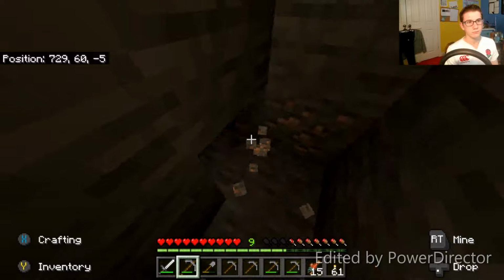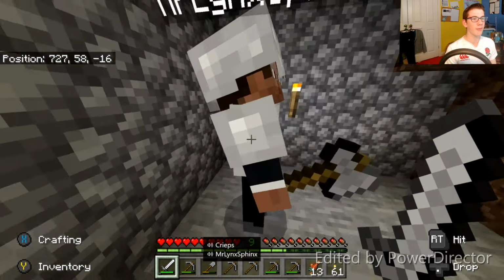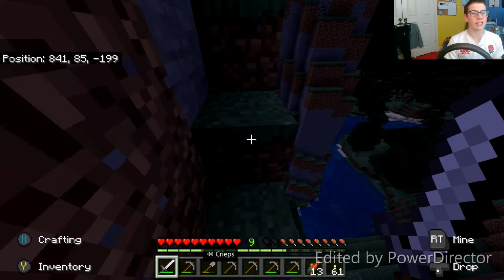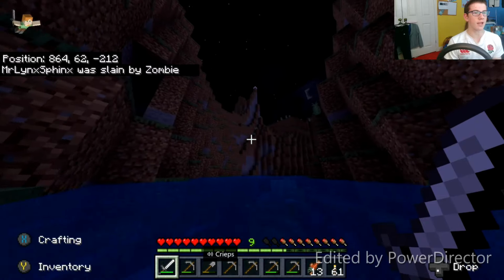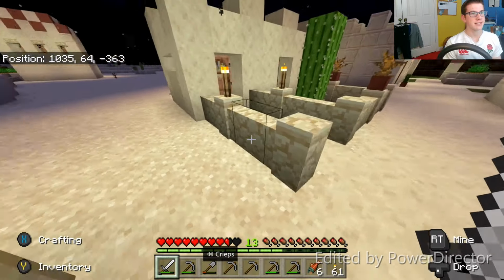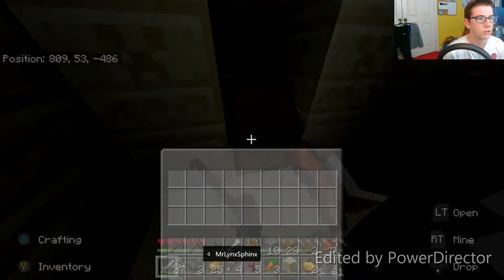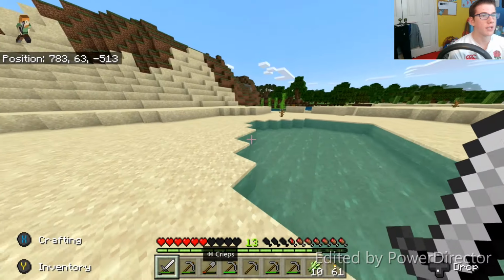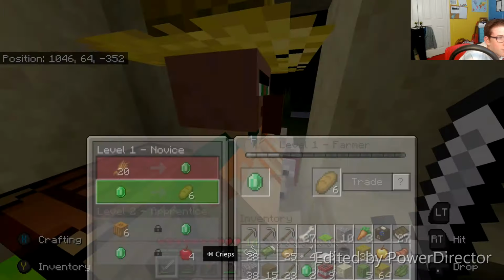THERE IS SOMEONE ELSE HERE?!?! | minecraft ep3!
in this video I find something AMAZING... | (and someone)